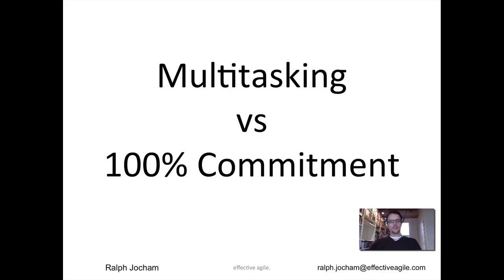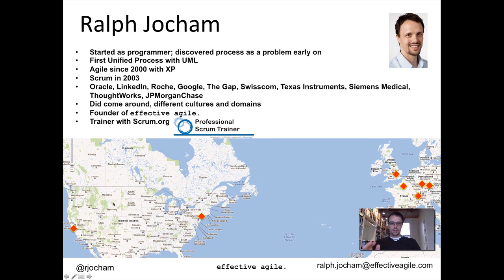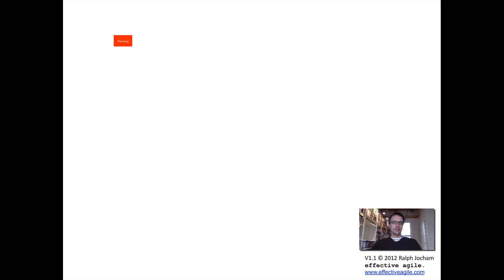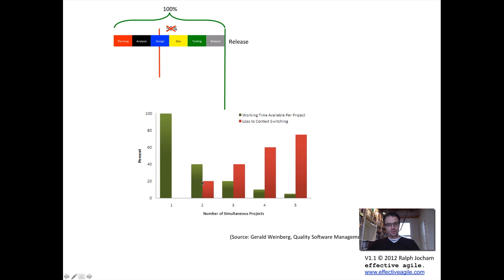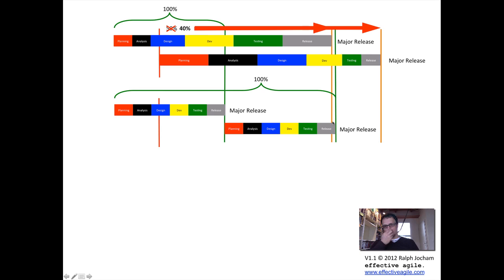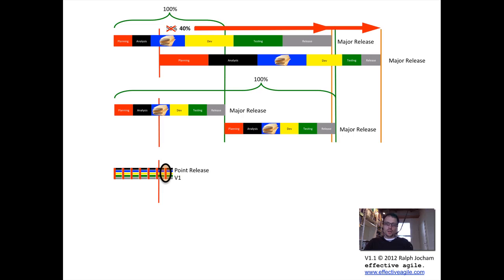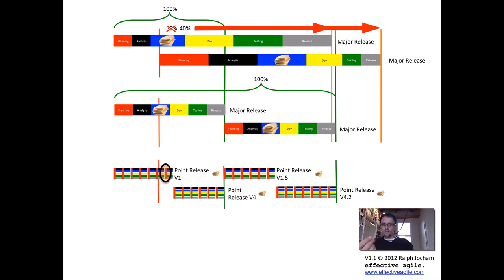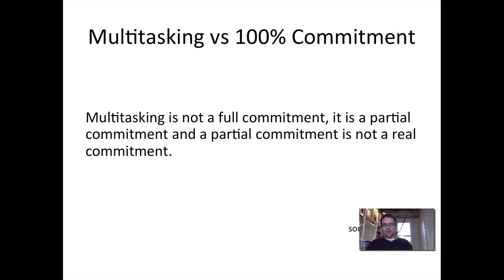Multitasking vs a 100% commitment HD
This webcast describes visually the difference between working on many projects in parallel by multitasking or being able to focus and commit 100% on one project at a time .
Also, it shows the agility and resulting business competitiveness you gain by moving away from a defined process to a feature centric approach with 100% commitment.

Talk really starts around 4:50 min ...

Ralph Jocham the founder of effective agile. is the presenter